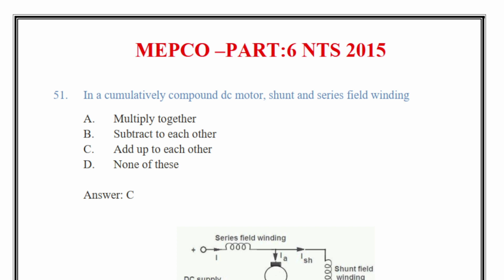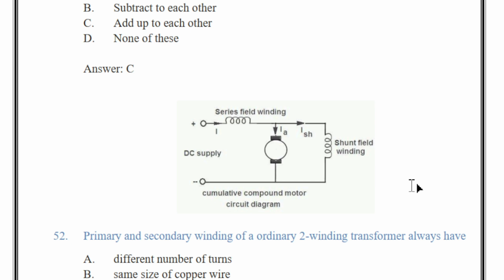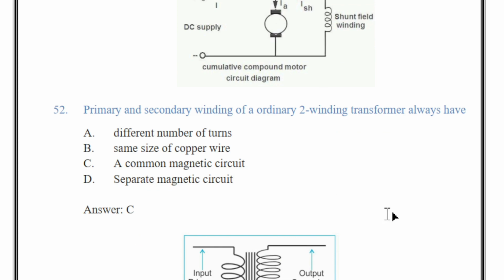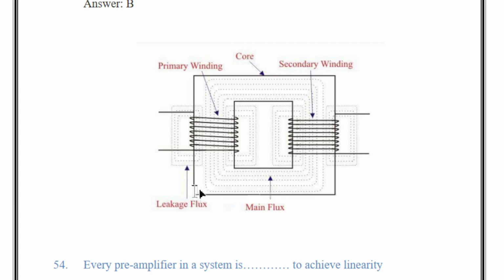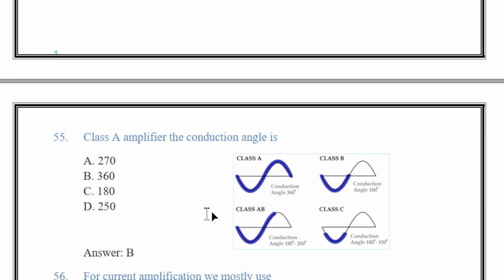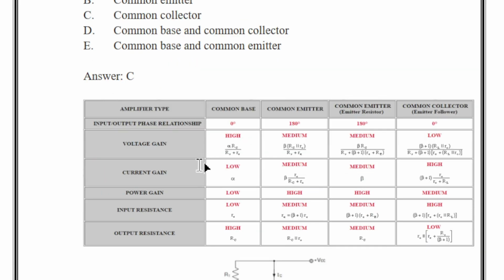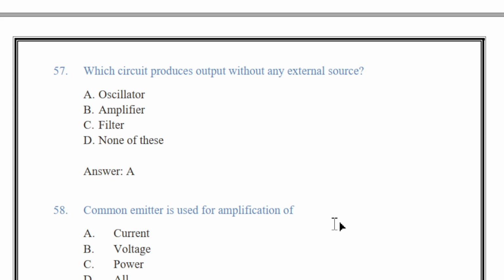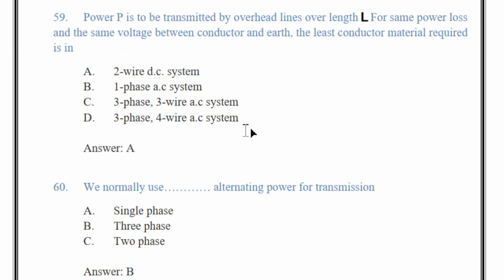Title:NTS Junior Engineer Paper Part-6 | MEPCO Complete Solved MCQ with Explanation |NTS Past Papers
Welcome to the world of SF Knowledge web. This video is about NTS Junior Engineer Paper Part-6 (MEPCO) which was conducted by NTS in 2015

We have collected all the information for you and the same has been merged into one file. All these MCQs are solved and explained along with figures that will be helpful for the preparation of all types of tests. These MCQs are collected from NTS Past papers, and we assure you that all this data will probably help you in NTS test preparation.

Download PDF file link